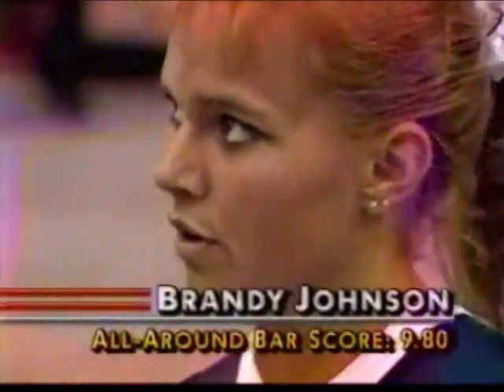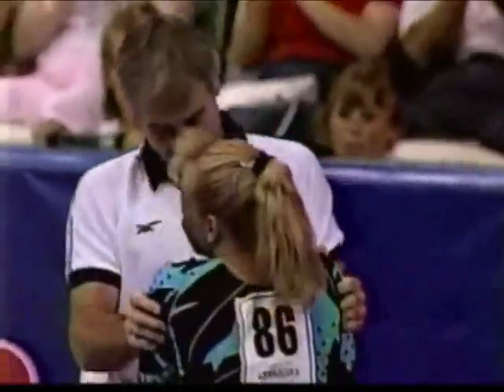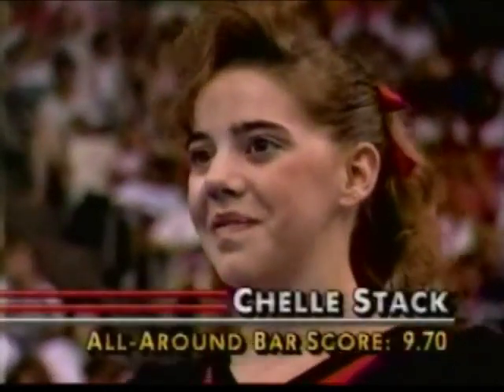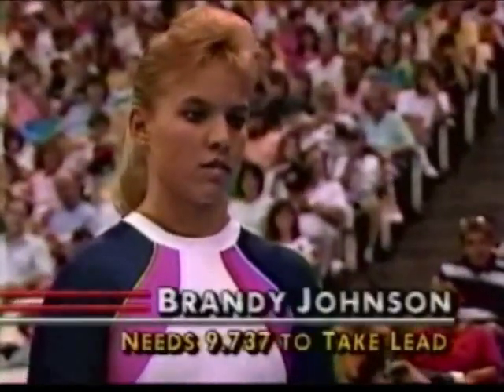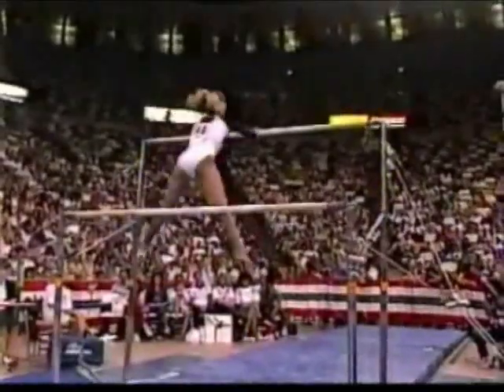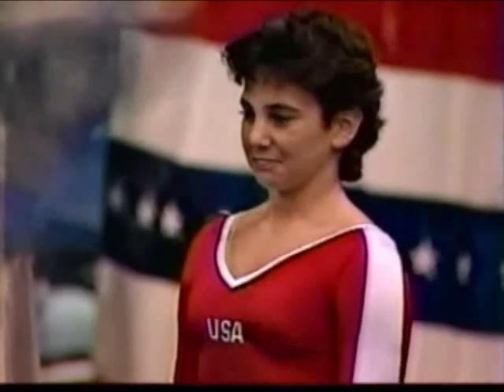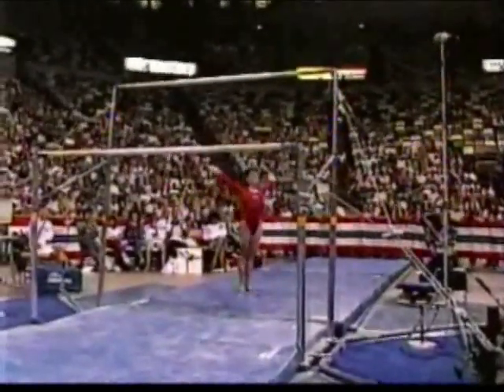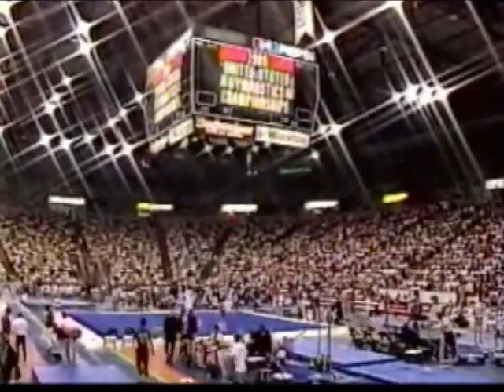1989 US Nationals Event Finals Part 3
1989 US Nationals Men's and Women's gymnastics event finals: Sandy Woolsey UB, Chelle Stack UB, Brandy Johnson UB, Christy Henrich UB
(Provided by marylewdretton)